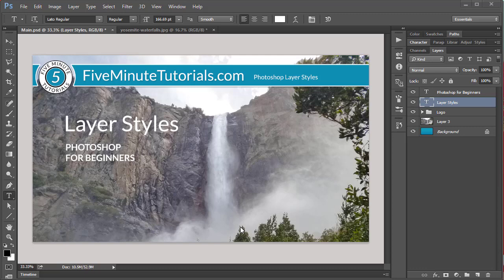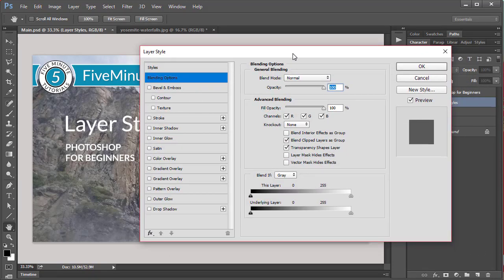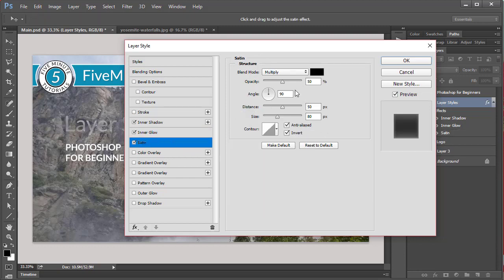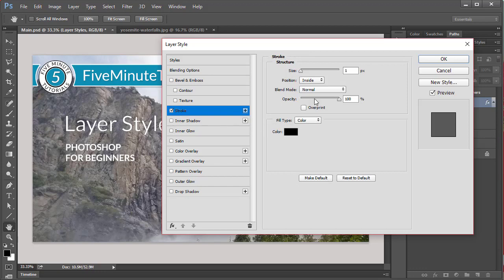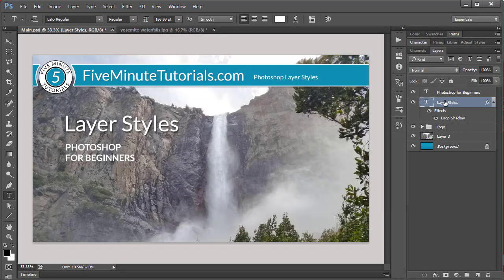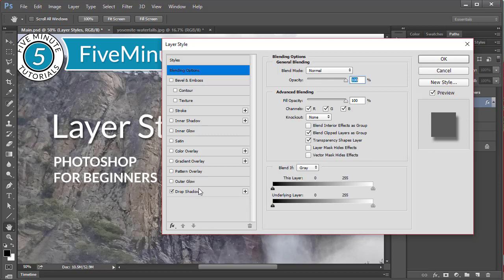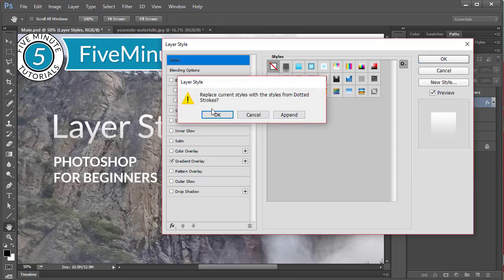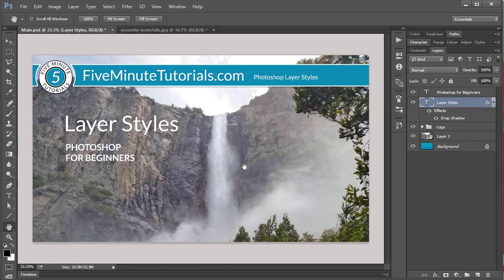Photoshop Layer Styles Introduction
Adobe Photoshop Layer Styles tutorial and introduction. This tutorial introduces you to the layer styles palette and options. It's intented to help you understand how to access layer styles and the basics of how to use them.